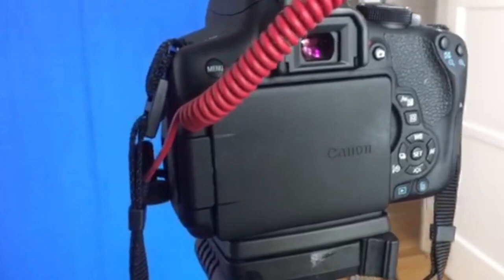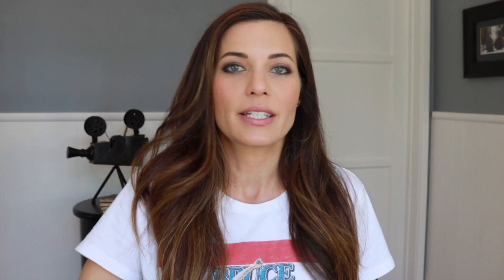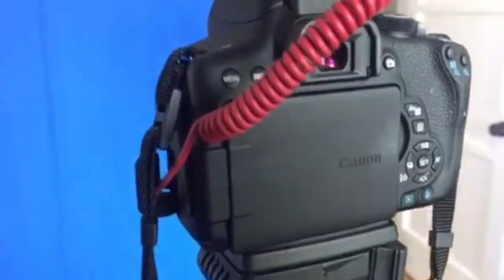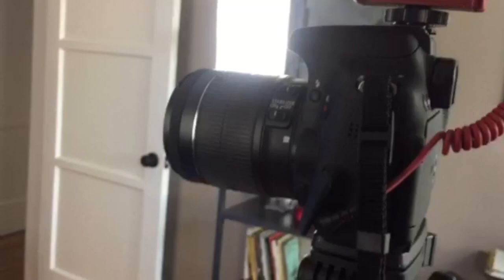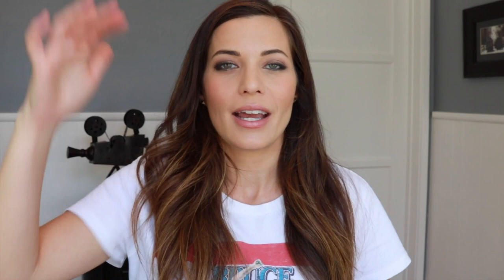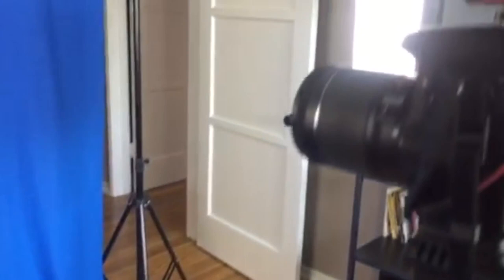HOW TO make a GREAT Self Tape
Hi lovers,
Here's my take on the best way to make a nice professional self taped audition. There are lots of ways to do it, but this is mine. In this vid I break everything down for you and show you exactly what my home taping setup looks like. Enjoy!

Self Tape studios in LA:
There are SO many with great ratings on Yelp all over the city! But here are a select few...
John Rosenfeld Studios - this is an acting studio, so the coaches for the self tapes are really good.

If you have any questions, any advice to add, or any special video requests, please put it down in the COMMENTS section.